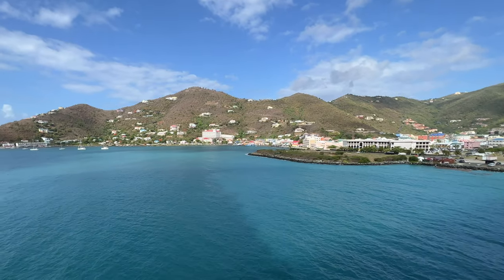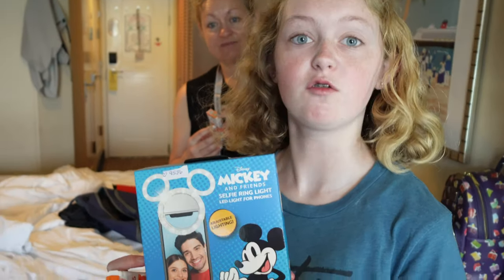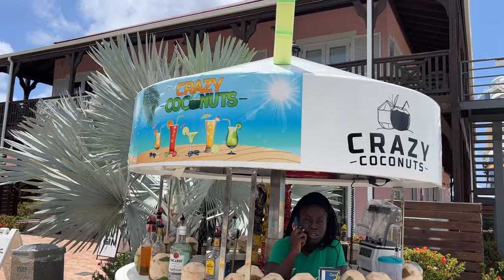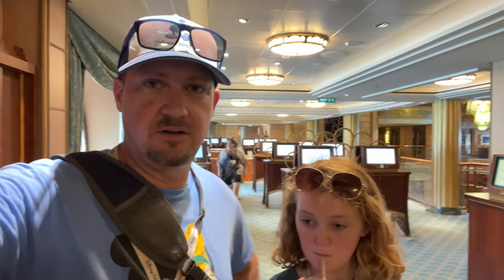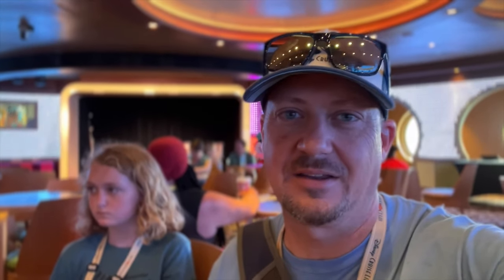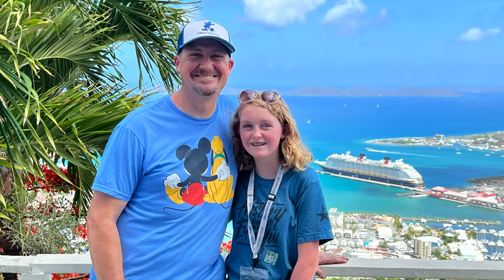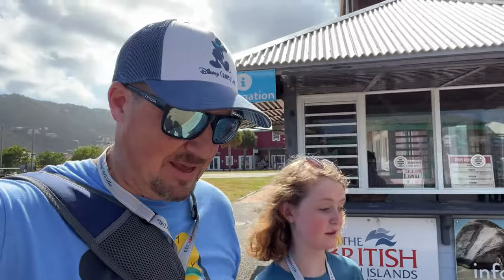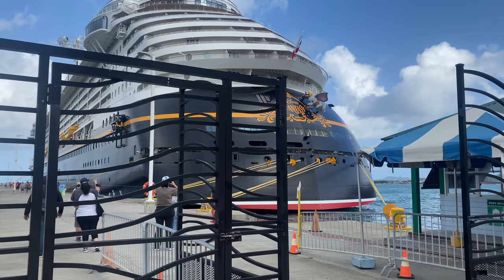Zip-lining in Tortola! Pirate Night, Fireworks and a Flash Mob | Disney Fantasy Cruise Day 4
This was such a fun day! Tortola, zip lines, pirate night, fireworks, and a flash mob! We had 2 separate zip line port adventures with a late start, so we got off to shop at Tortola for about an hour. We then got ready for our adventure and had a blast! We then enjoyed a nice break in our stateroom and on our veranda before dinner!

Dinner was great, as always, then we headed to deck 11 for a pirate night deck party and fireworks! Lyndsey and her friends from Vibe broke out in a flash mob dance on the main pool deck right after the fireworks were over - it was so fun seeing her do that! Alyssa soon joined in and they danced like crazy to end the night!

CHAPTERS

00:00 Intro
02:09 Cabana's Breakfast
02:56 Shopping in Tortola
05:27 Starting Our Port Adventures
12:18 Room Service in our Stateroom
15:10 Reflecting on Our Time in Tortola
17:38 Snacks and Drinks at Vista Cafe and Bon Voyage
18:41 Pirate Party
20:05 Pirate Menu at Animator's Palate
25:36 Pirate Night Fireworks
27:10 Ending Our Night
28:04 Wrap Up

We are the Miller family and we love to share a bit of our life as a family in the Central Valley of California! We love traveling, food, Disney, and going on fun new experiences together!

We love connecting with people through mail or social media!

OUR GEAR

CAMERA GEAR
- Main camera
- Main vlogging lens
- SD Card for main camera
- Action camera
- Backup Camera
- Vlogging mic
- iPhone mic

GEAR WE USE AT HOME
- Boom mic (for home)
- Lighting kit for home
- Laptop for editing
- Portable SSD drive
- Storage hard drive

Our channel is focused on making quality content for adults. However, it is a huge value that we create family-friendly content that is safe for the entire family to watch together.